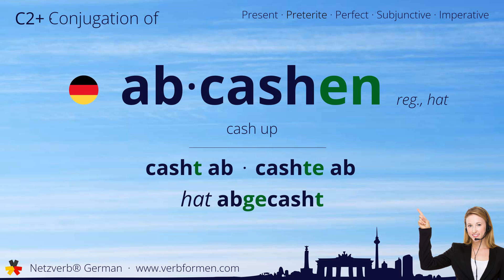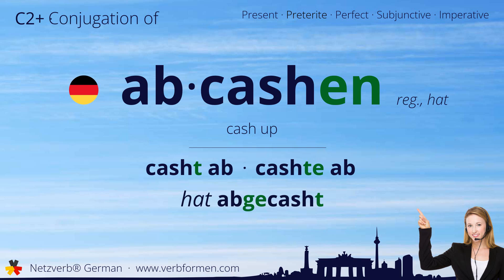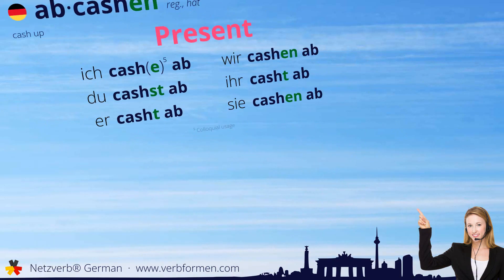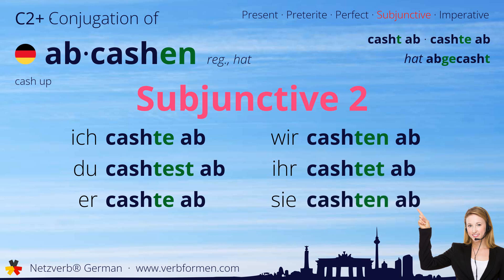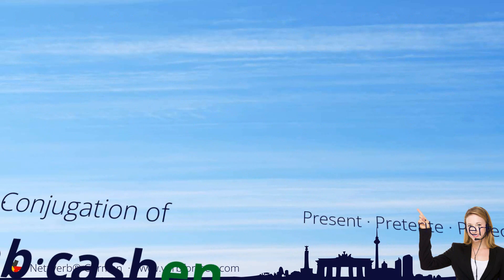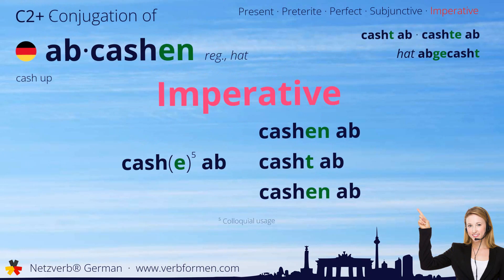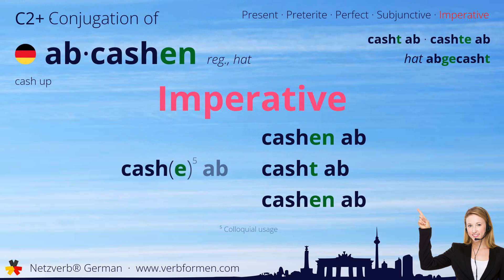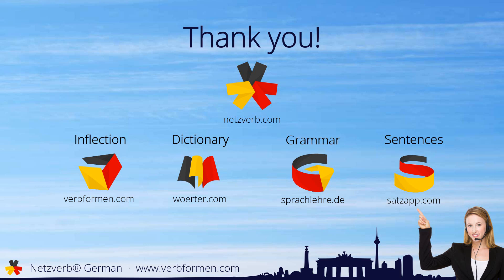Conjugation of the verb "abcashen" (reg., hat) - all tenses, learning video, tutorial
Learn and look up the conjugation of the German verb "abcashen" (reg., hat) in all tenses. Present tense, past tense, subjunctive, imperative, and perfect tense of the verb abcashen with grammar, meaning, and translation. Provide a tutorial or learning video for learning the verb. The verb belongs to the vocabulary of the German Certificate at level C2+.

Meaning: sich etwas aneignen, häufig auf unkorrekte oder skrupellose Weise; abkassieren; abzocken; abräumen; abziehen; absahnen

Translation: cash up

00:00 Introduction
00:17 Base forms
00:27 Present tense
00:42 Preterite tense
00:57 Perfect tense
01:13 Subjunctive 1
01:28 Subjunctive 2
01:44 Imperative